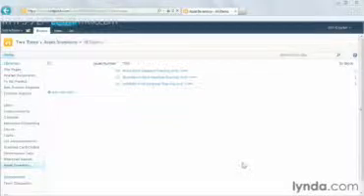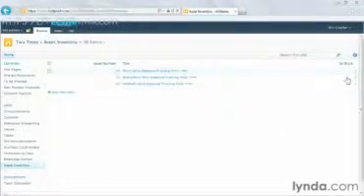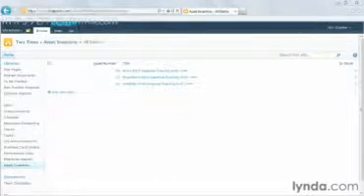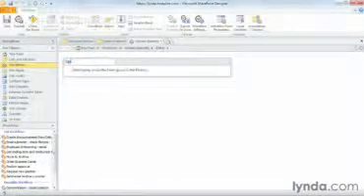105501_09_07_SC11_update